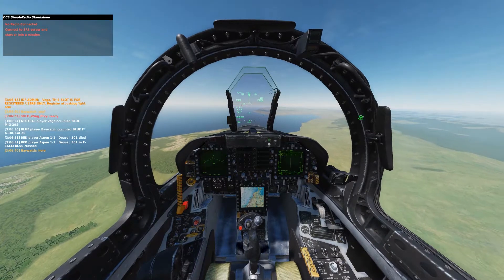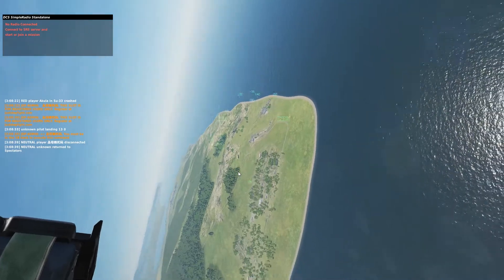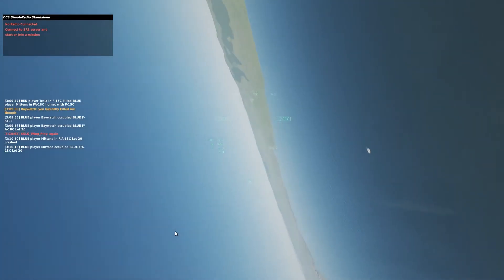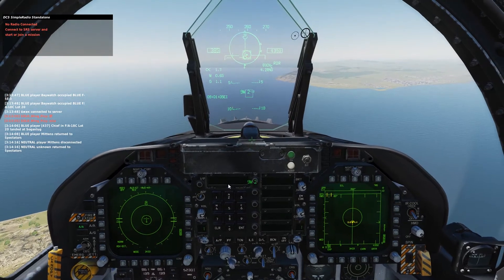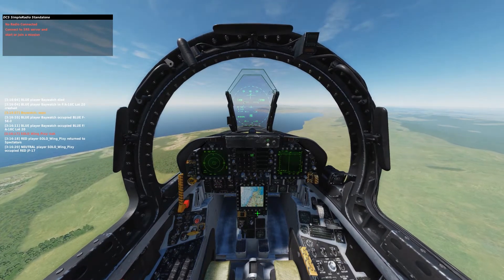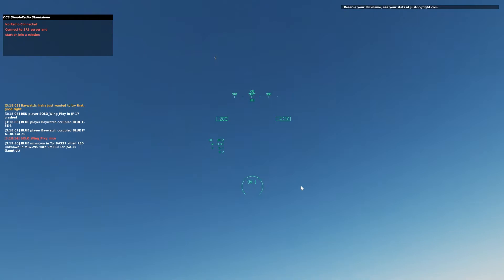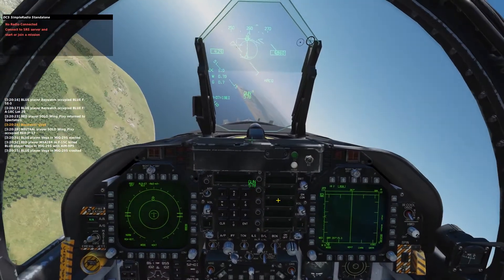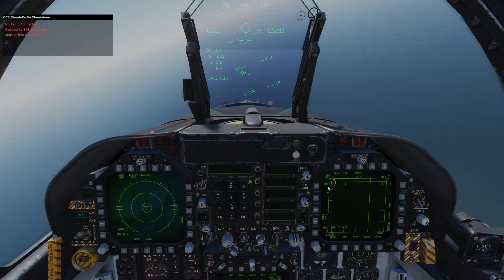DCS World - JF-17 vs F/A-18C Fox 2 Dogfights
Any comments and advice, please put it in the comments!